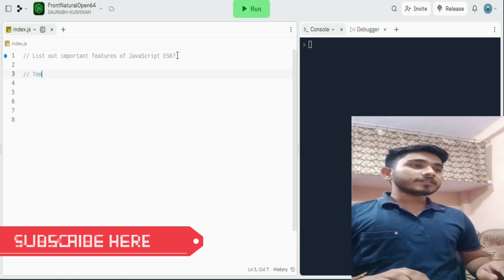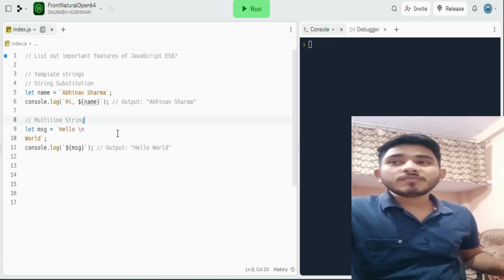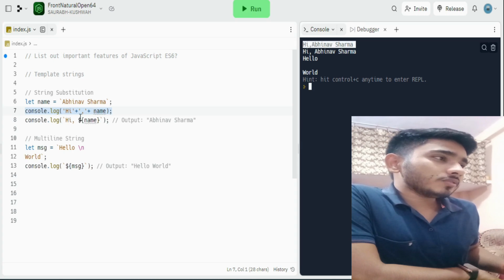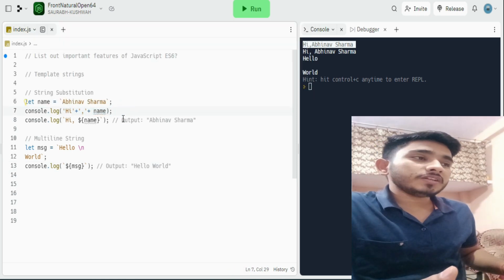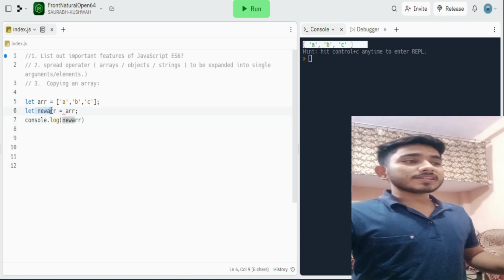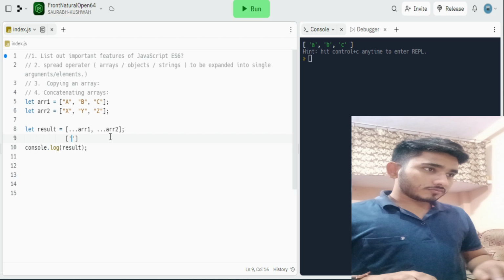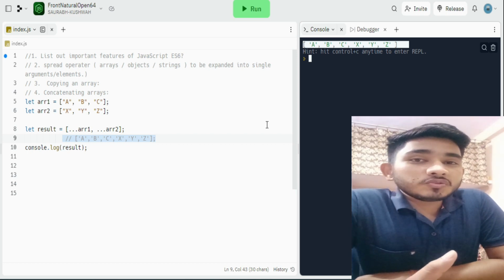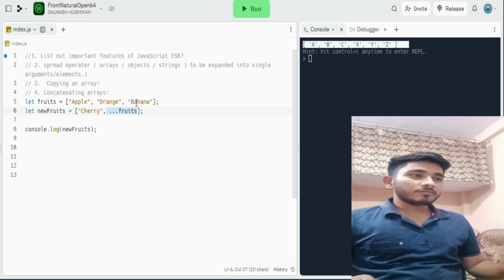Javascript ES6 interview questions answers || javascript ES6 features || interview preparation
Most Asked Interview Questions Falt Array || Javascript Interview Questions || DSA interview
Javascript Interview Questions ( Call, Apply and Bind ) || JavaScript Interview Questions & Answers
javascript higher order functions || javascript interview Questions Answers || Frontend Interview
TOPICS to crack Frontend Developer Interview! 🤯 | javascript interview questions and answers

What are the basic JavaScript interview questions?
How to crack any JavaScript interview?
What is JavaScript best answer?
जावास्क्रिप्ट बेस्ट आंसर क्या है?
What are the 7 types of JavaScript?
What are 3 JavaScript data types?
What is the difference between == and === in JavaScript?
Which type of JavaScript language is ___ *?
What is array in JavaScript?
क्यों जावास्क्रिप्ट का उपयोग किया जाता है
जावास्क्रिप्ट में फंक्शन क्या है?
जावास्क्रिप्ट में अशक्त क्या है?
What are the four types of JavaScript?
Which JavaScript is also called?
How JavaScript is called?
What is symbol in JS?
What are the five JavaScript functions?
What are the two classification of JavaScript?
javascript
javascript interview questions
js
express js
javascript tutorial
in javascript
javascript online
javascript download
learn javascript
node js tutorial
javascript find
for javascript
for each javascript
underscore js
javascript meaning
es6 javascript
javascript javatpoint
javascript course
javascript confirm
angular js interview questions
js node
javascript is